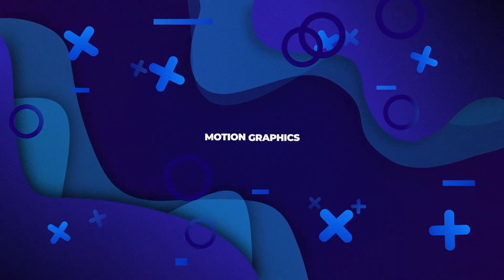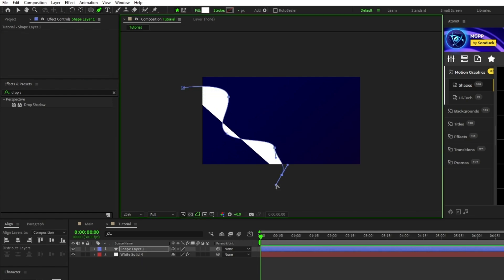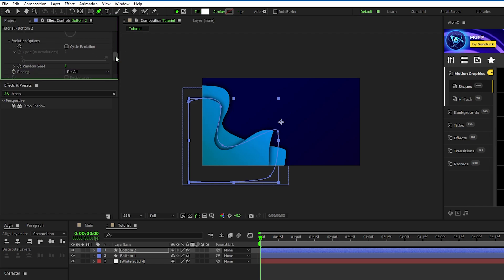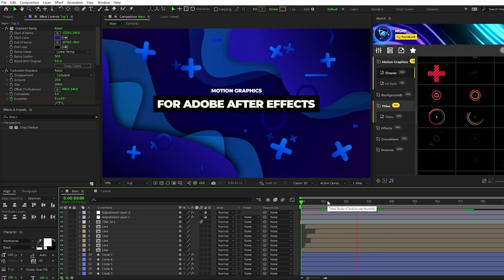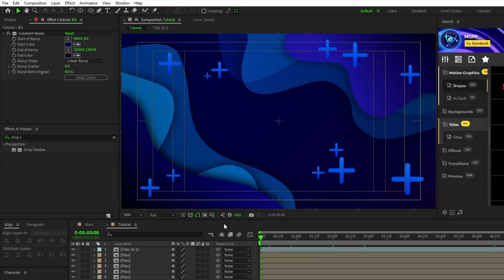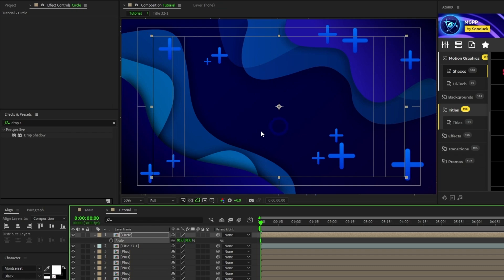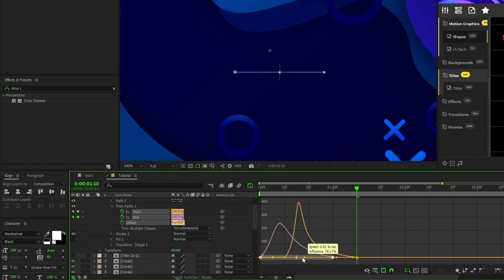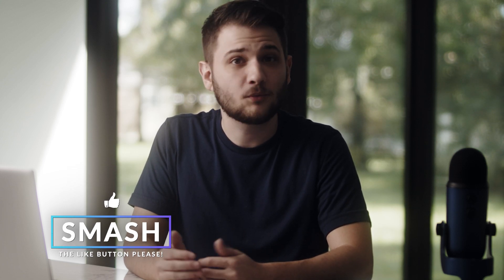Create 4 AMAZING Motion Graphic Shapes in After Effects | Tutorial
1400+ Motion Graphics Pro Pack - There are many ways to enhance your project in After Effects. In this tutorial, learn how to create 4 different shape animations to take your project to the next level! Create background shapes, pluses, lines, and cool accent graphics to build your entire After Effects project!

Timecode:
0:00 Intro – Let's get 1000 Likes on this video!
0:33 Technique 1 - BG Shapes
2:48 Produce Great Work
3:17 Technique 2 - Plus Motion Graphics
4:28 Technique 3 - Circle Motion Graphics
5:36 Technique 4 0 Line Motion graphics
7:23 Outro - Subscribe!

► Check out the 1400+ Elements in our Motion Graphics Pro Pack